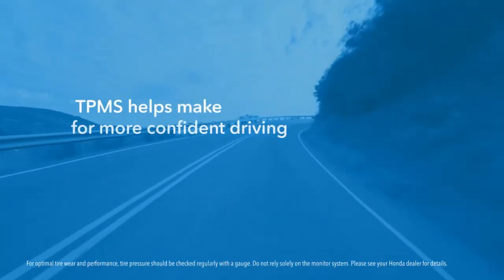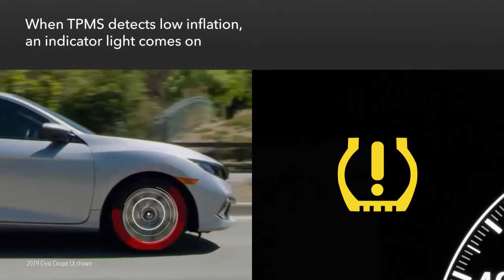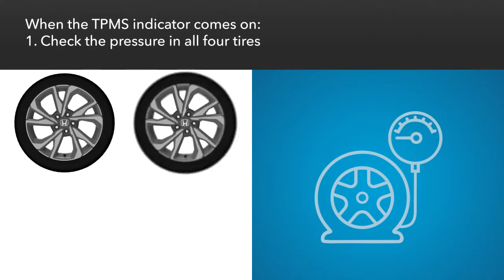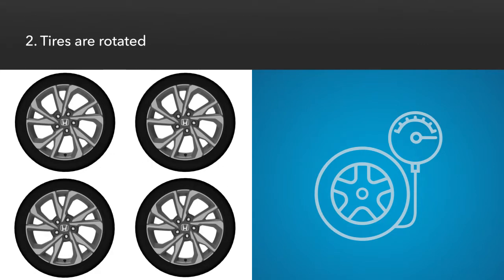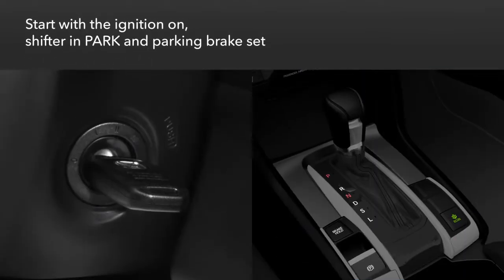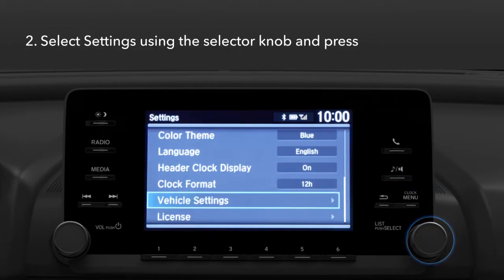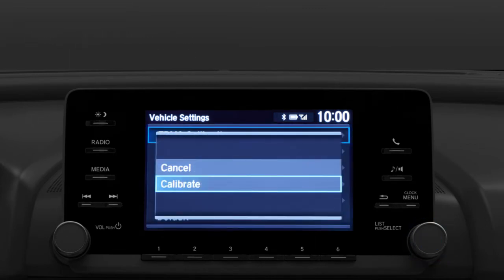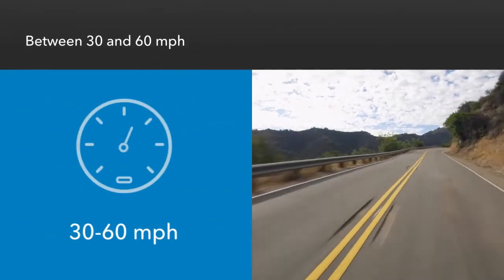How to Reset the Low-Tire-Pressure Indicator – LCD Audio Models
The Tire Pressure Monitoring System (TPMS) on your Honda vehicle requires recalibration after a tire is refilled or replaced, or when the tires are rotated. It’s easy to reset using the buttons on the LCD Audio panel. Watch the video.